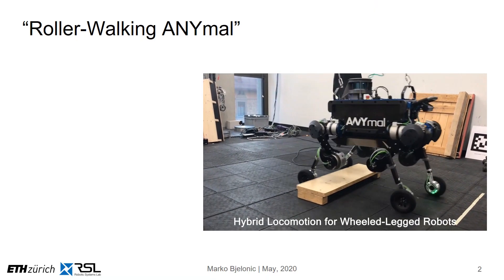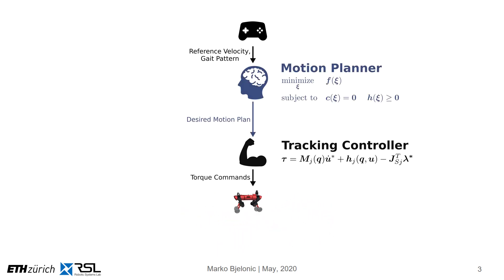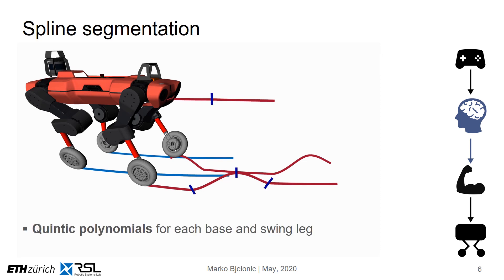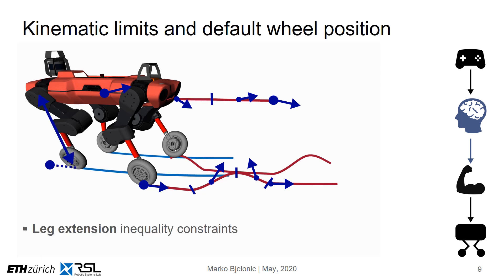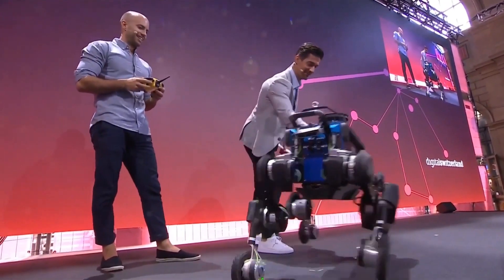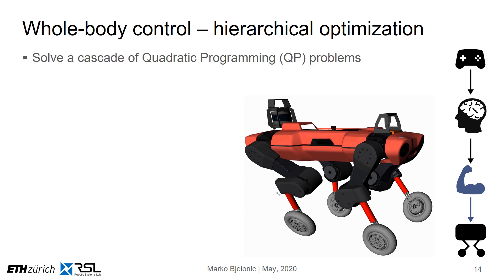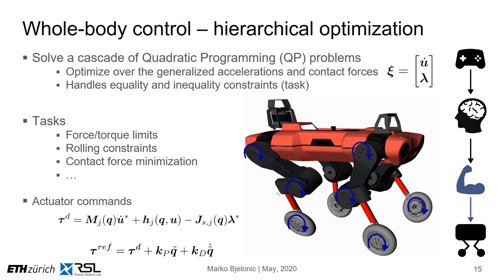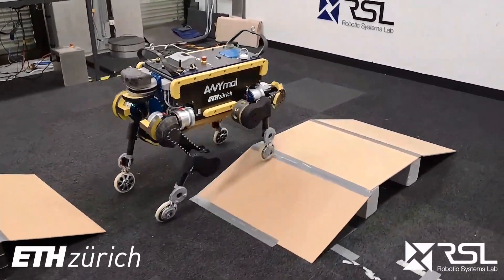Hybrid Locomotion for Wheeled-Legged Robots (Presentation)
Presentation at ICRA 2020: Our quadrupedal robot ANYmal equipped with actuated wheels performs dynamic hybrid walking-driving motions.

Journal article accepted to IEEE Robotics and Automation Letters (RA-L) and IEEE International Conference on Robotics and Automation (ICRA) 2020 in Paris, France: